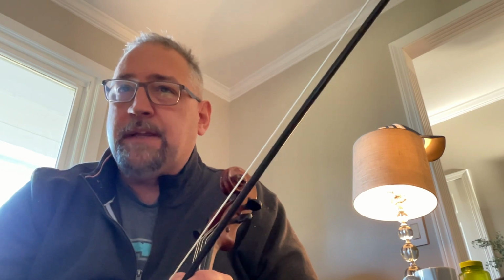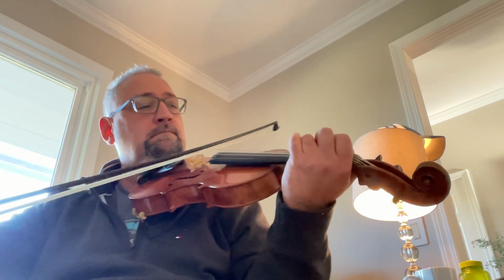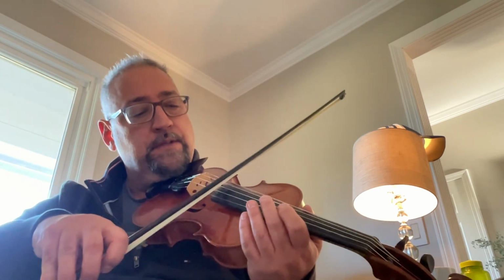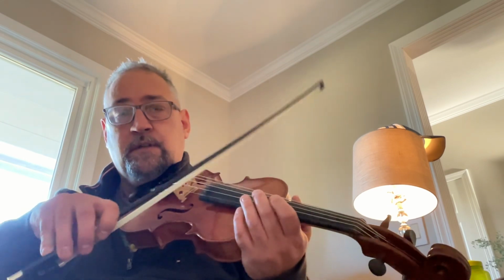Fiddle simple ear training in Key of C using notes C,E,G